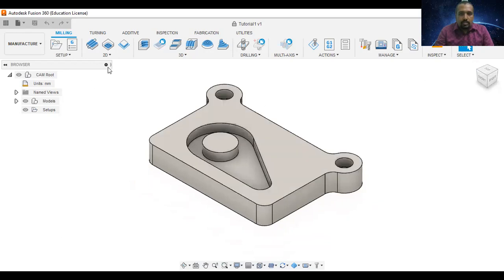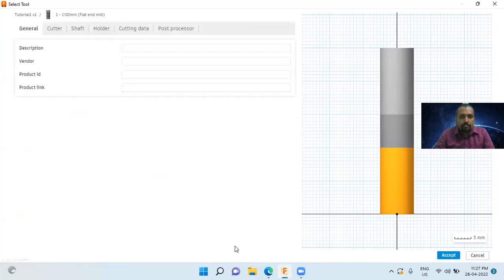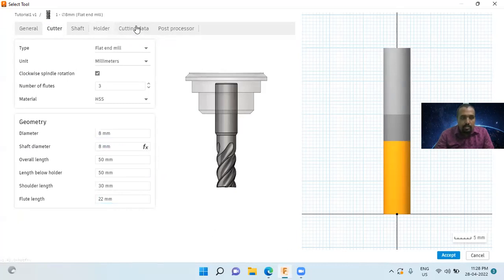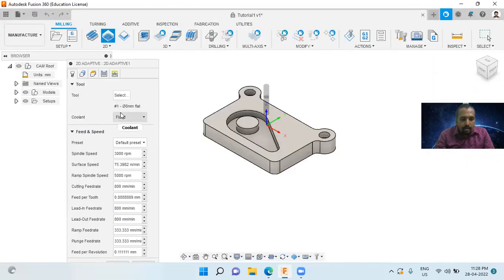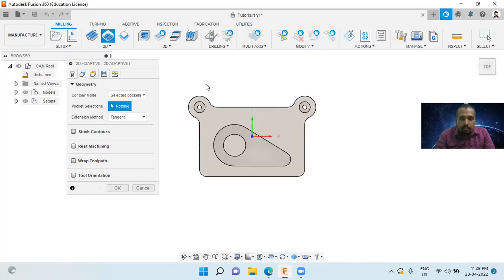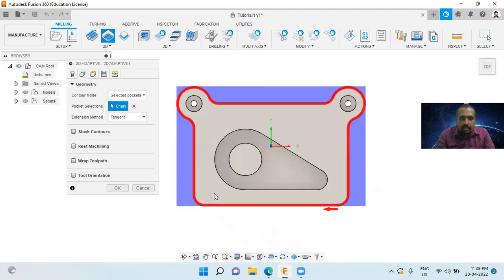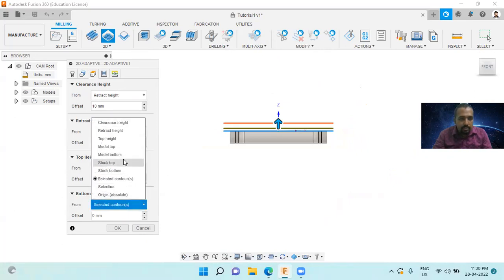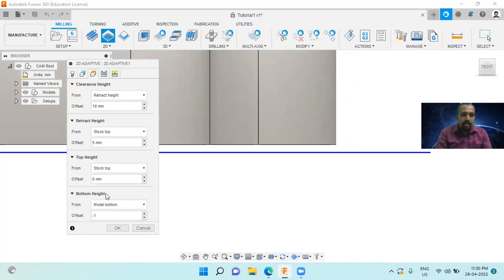2D ADAPTIVE CLEARING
2D ADAPTIVE CLEARING